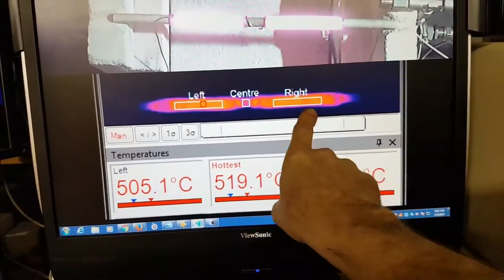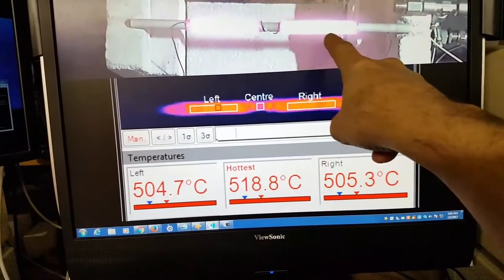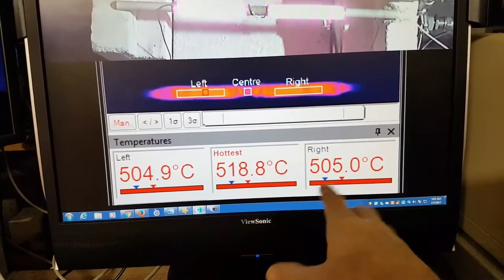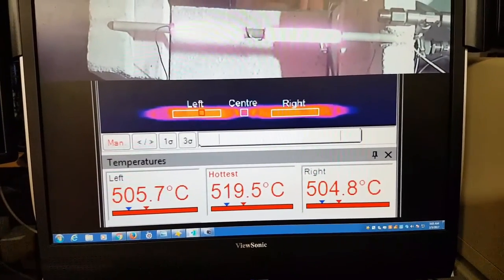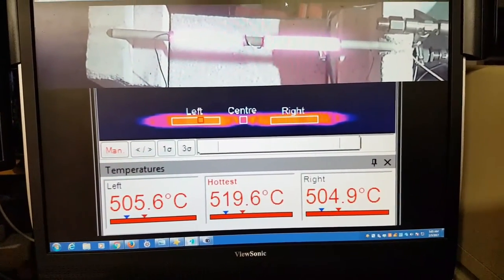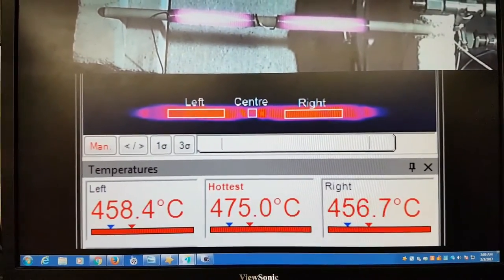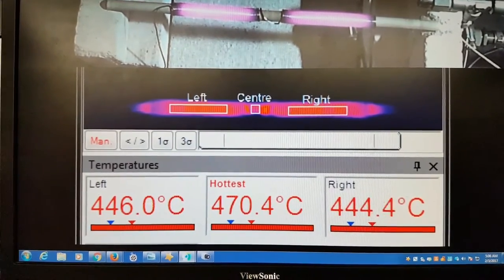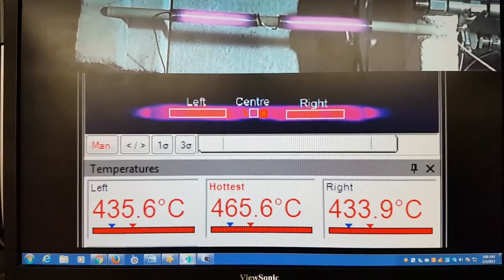Heater passivation for 5.4